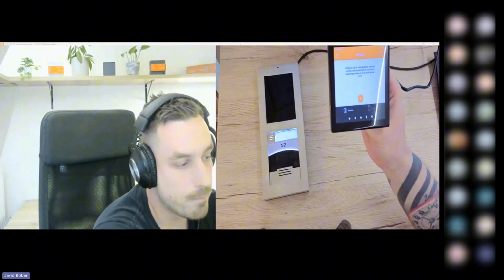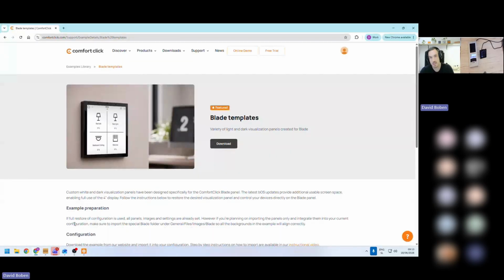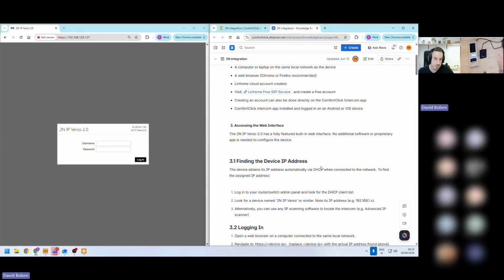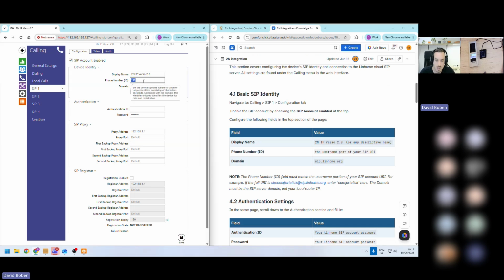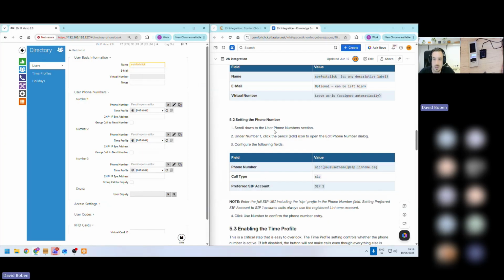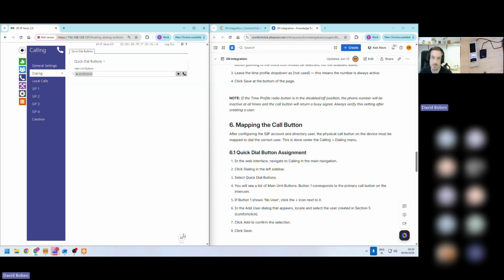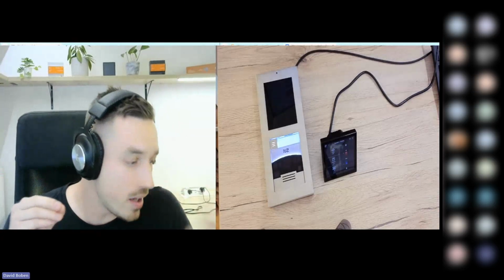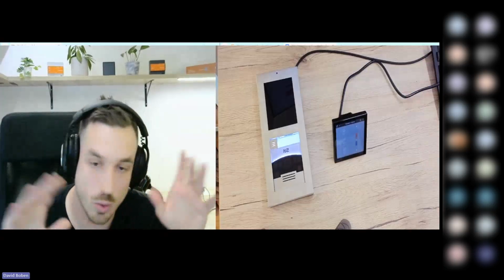ComfortClick SIP Integration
In this video, we show how to set up SIP integration, set it up on the ComfortClick Blade wall panel, and demonstrate integration with a 2N intercom.

Learn how ComfortClick brings intercom communication, door access, and smart building control together in one simple visualization.